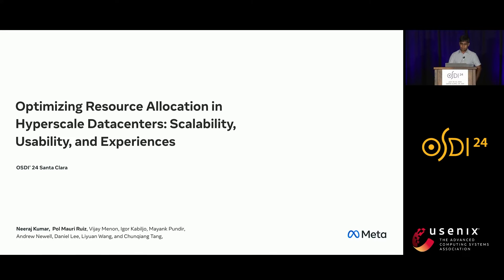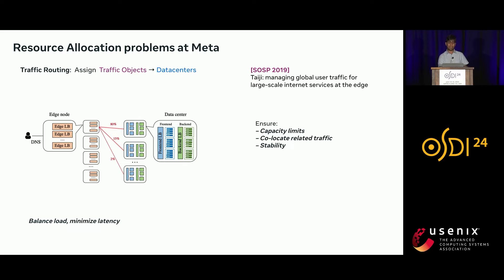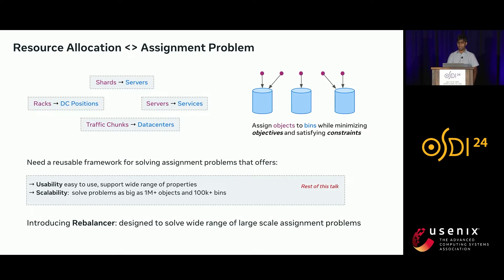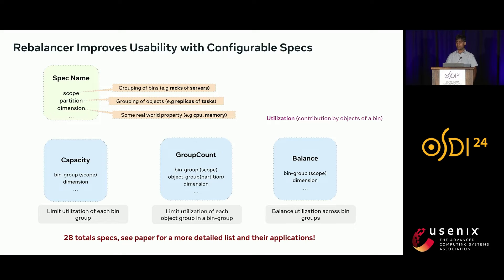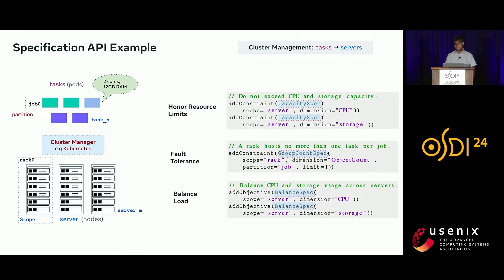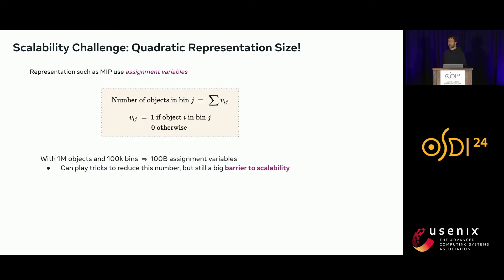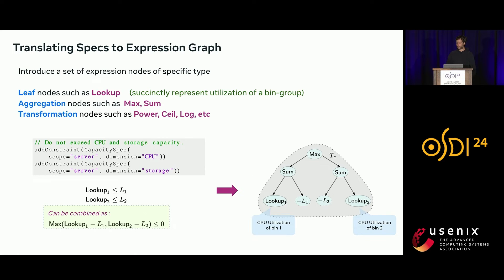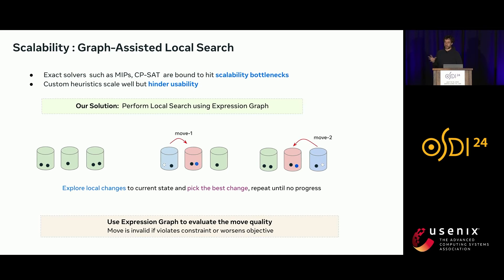OSDI '24 - Optimizing Resource Allocation in Hyperscale Datacenters: Scalability, Usability, and...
Optimizing Resource Allocation in Hyperscale Datacenters: Scalability, Usability, and Experiences

Neeraj Kumar, Pol Mauri Ruiz, Vijay Menon, Igor Kabiljo, Mayank Pundir, Andrew Newell, Daniel Lee, Liyuan Wang, and Chunqiang Tang, Meta Platforms

Meta's private cloud uses millions of servers to host tens of thousands of services that power multiple products for billions of users. This complex environment has various optimization problems involving resource allocation, including hardware placement, server allocation, ML training & inference placement, traffic routing, database & container migration for load balancing, grouping serverless functions for locality, etc.

The main challenges for a reusable resource-allocation framework are its usability and scalability. Usability is impeded by practitioners struggling to translate real-life policies into precise mathematical formulas required by formal optimization methods, while scalability is hampered by NP-hard problems that cannot be solved efficiently by commercial solvers.

These challenges are addressed by Rebalancer, Meta's resource-allocation framework.
It has been applied to dozens of large-scale use cases over the past seven years, demonstrating its usability, scalability, and generality. At the core of Rebalancer is an expression graph that enables its optimization algorithm to run more efficiently than past algorithms. Moreover, Rebalancer offers a high-level specification language to lower the barrier for adoption by systems practitioners.